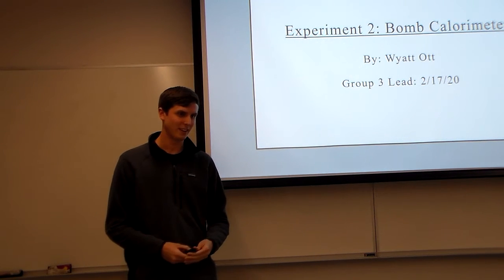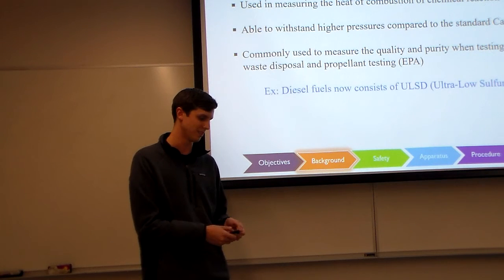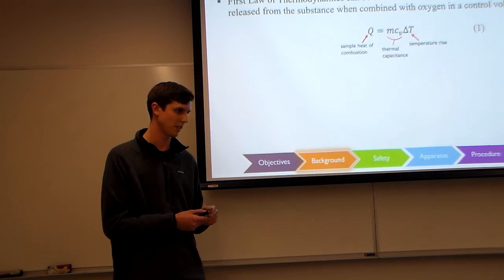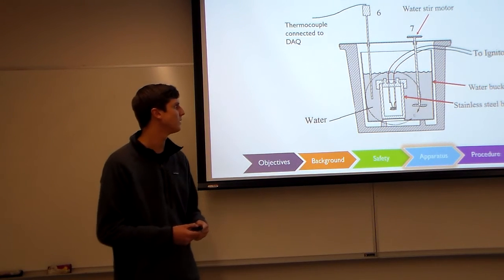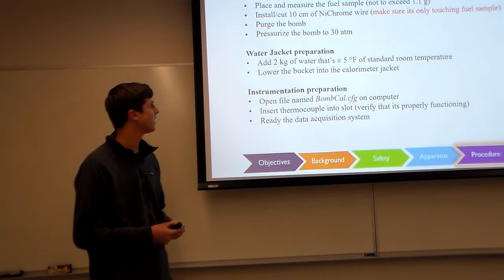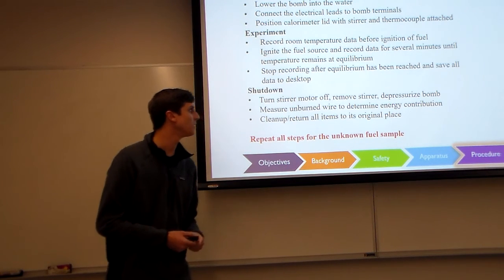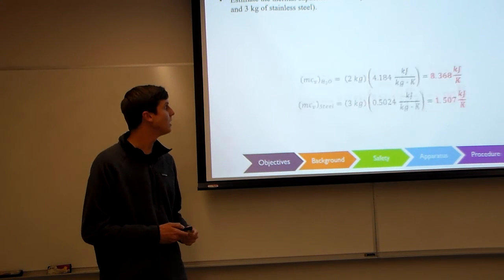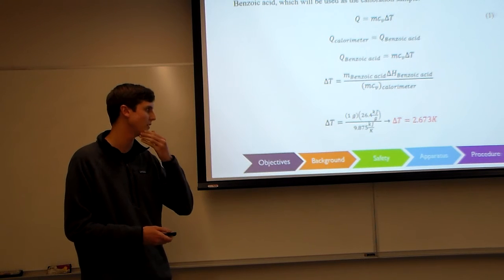ME 4611 Wyatt Ott Group 3 Lead